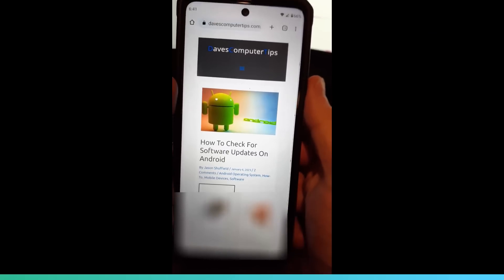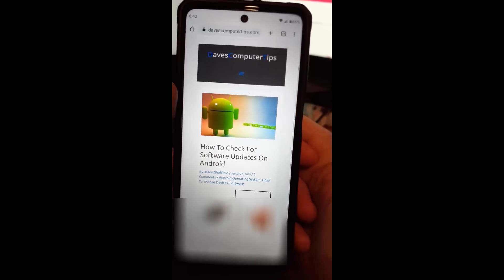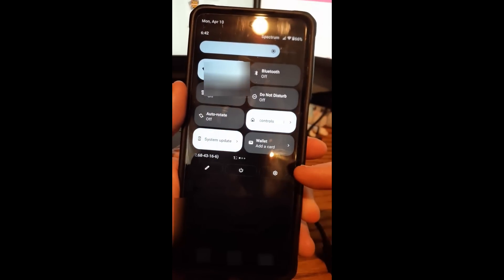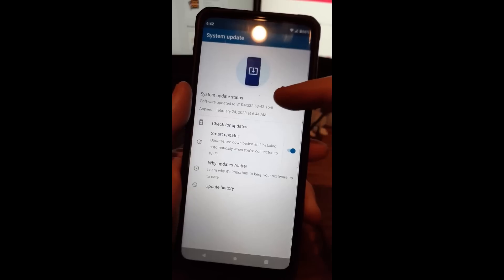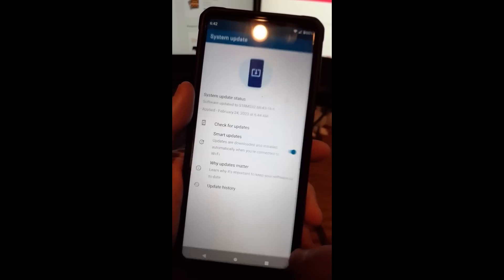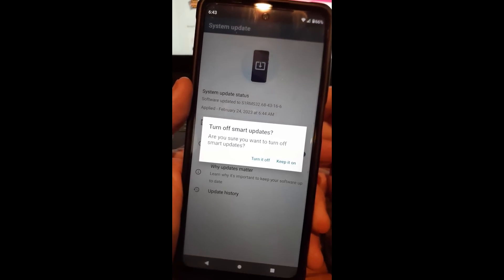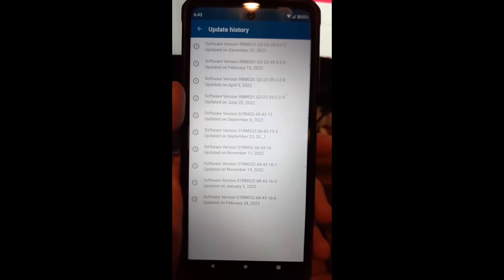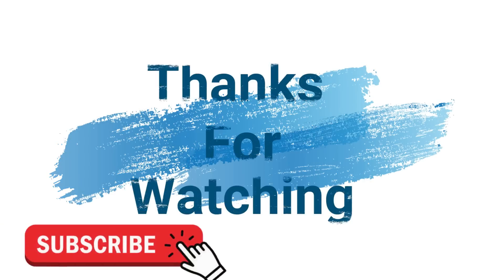How To Check For Software Updates On Moto Edge Android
In this video we will be going over how to check for software updates on your Android phone.

How To Check For Software Updates On Samsung Galaxy S22

Recently I was working on a computer and wanted to make sure that it was up to date. It is very important to have all the updates installed for security and stability reasons. It is no different for your mobile devices and should be updated when needed.  In this article, I want to go over how you can check for updates to your Android phone. Before we jump into this make sure you check out some other videos I have created about Android devices:

Now that you have all that new knowledge let us get into this.